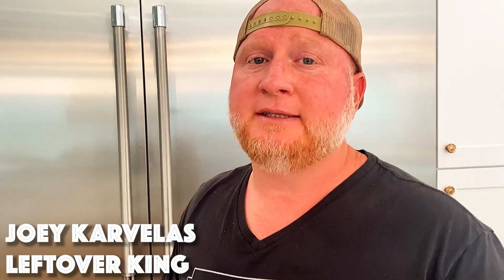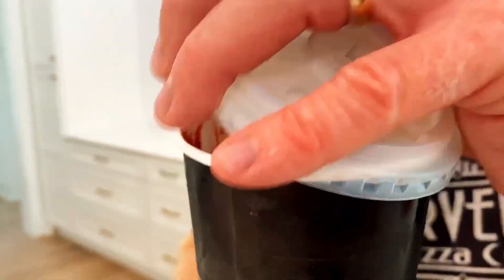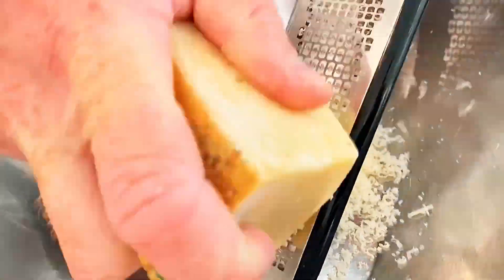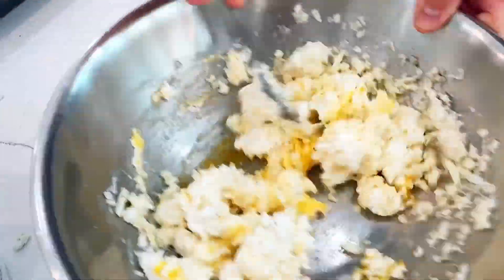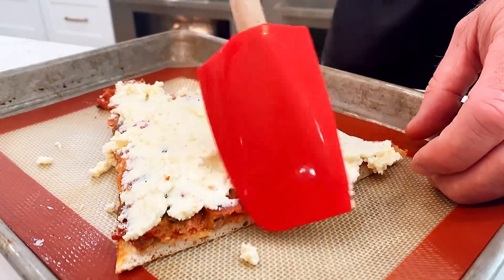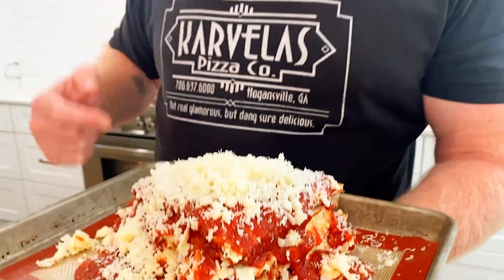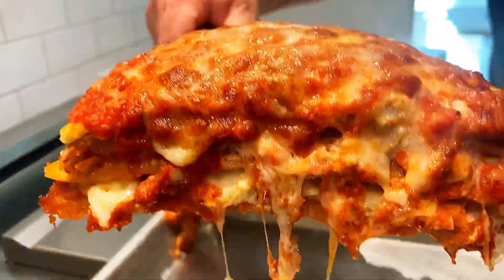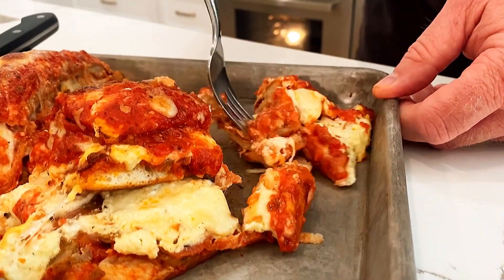Keepin' Karvelas Fresh: Ep. 3 "Caveman Pie Lasagna"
Imagine a lasagna that's not your typical, boring old noodle dish. No, this lasagna is a rebellious one, throwing all the rules out the window and replacing the pasta with... wait for it... pizza slices!

As you layer the ingredients - juicy tomato sauce, gooey mozzarella cheese, and all your favorite toppings - you can't help but feel a sense of excitement. Will the pizza slices hold up in the oven? Will they get all mushy and fall apart? Only one way to find out.

As you slide the dish into the oven, you can practically feel the anticipation building. And when it's finally time to dig in, you can't believe your eyes. The pizza slices have held up perfectly, creating a crispy, chewy, gooey masterpiece that's unlike any lasagna you've ever had.

Some might call it a culinary crime, but you know it's a stroke of genius. So go ahead, give this wacky lasagna a try. You might just discover a new favorite dish.

IG & TikTok: karvelaspizzaco